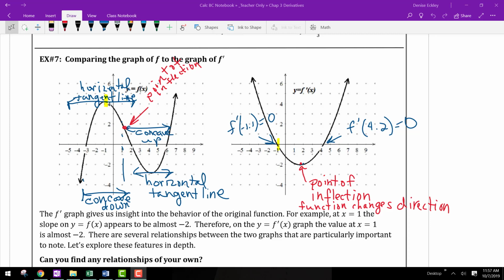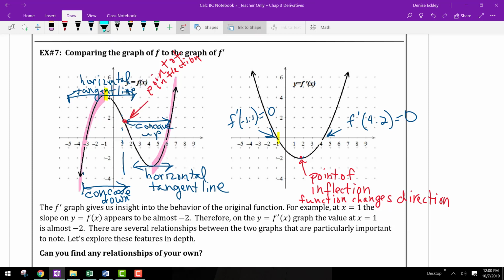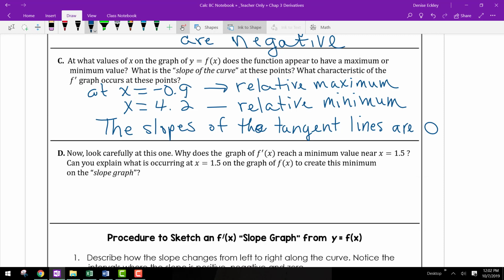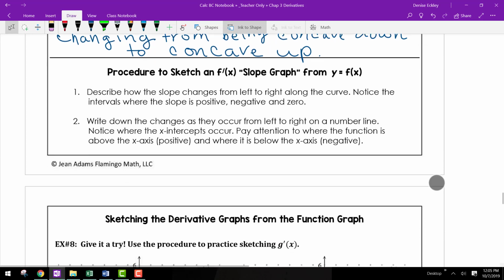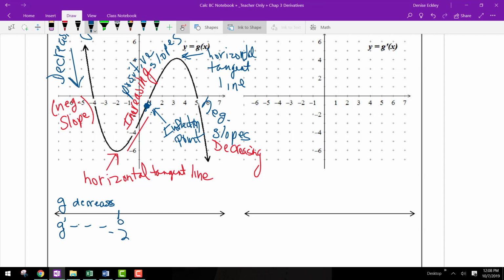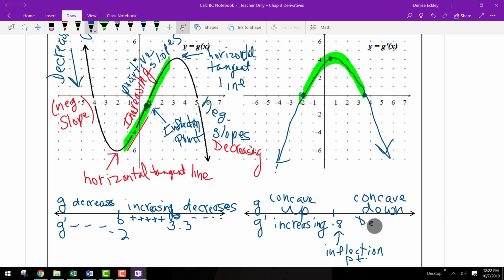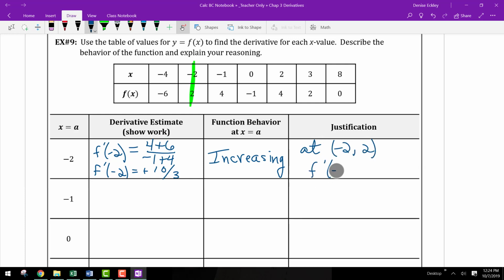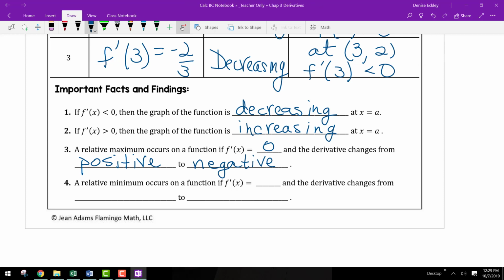Unit 2 Lesson 3 part 3